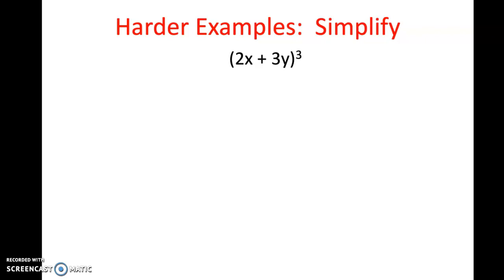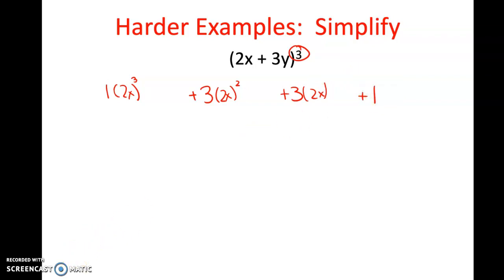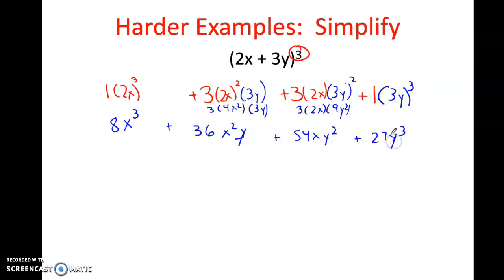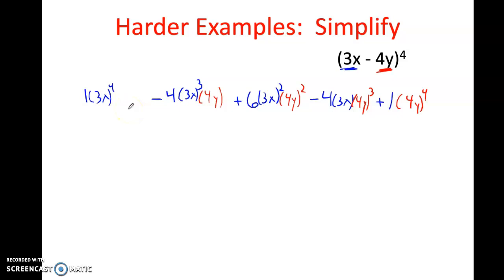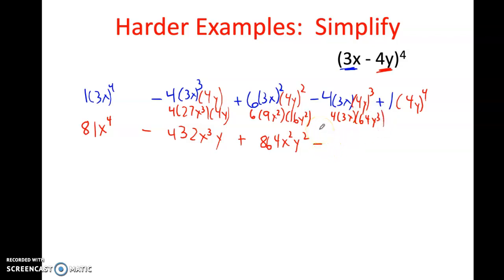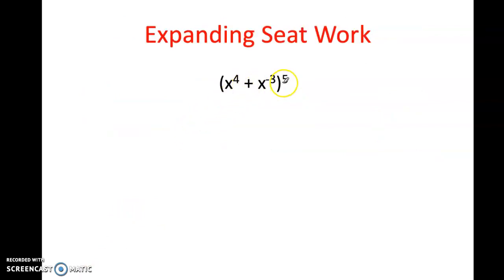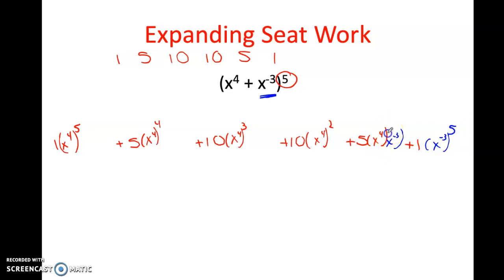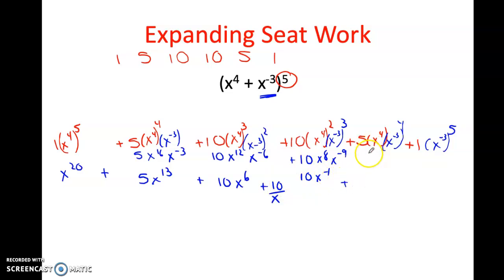9.2 day 2